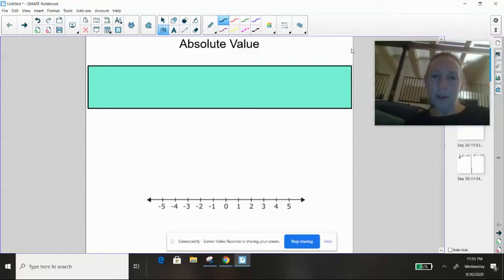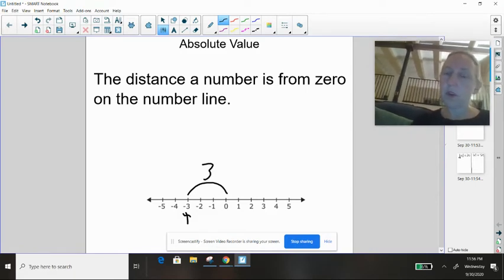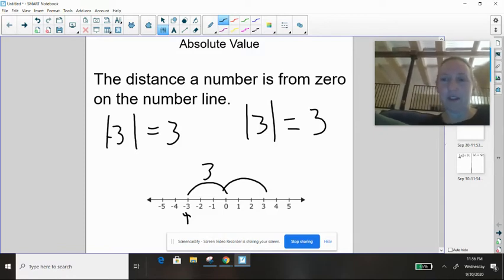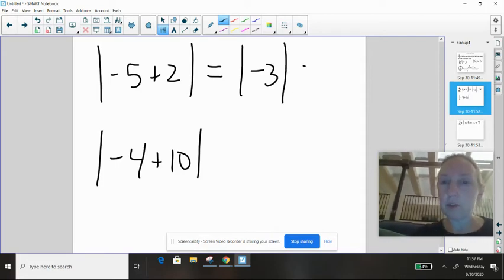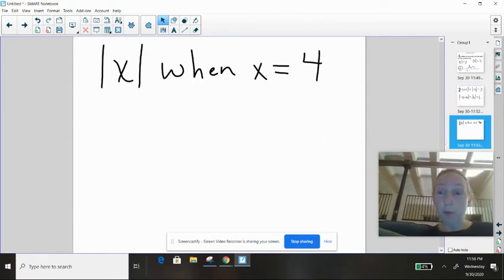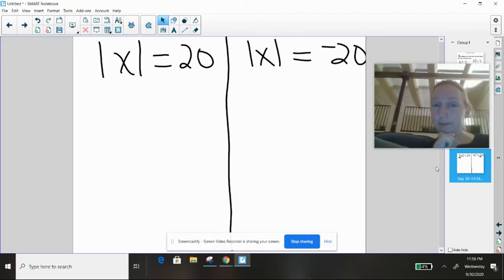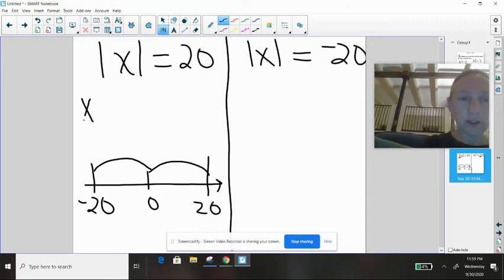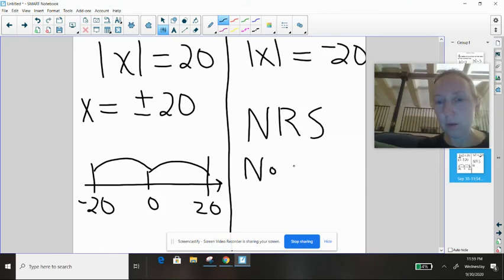Absolute Value Intro (for integer wksht #3)